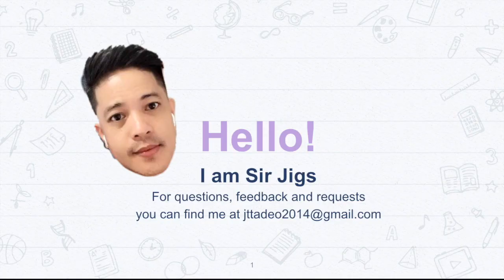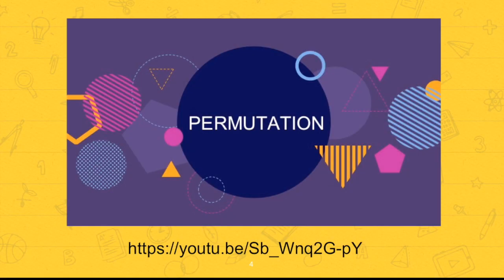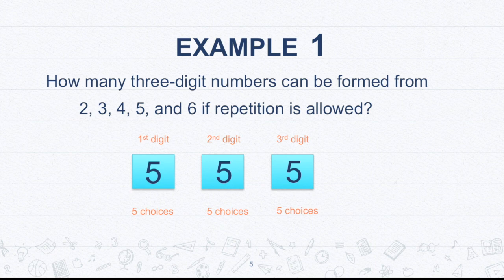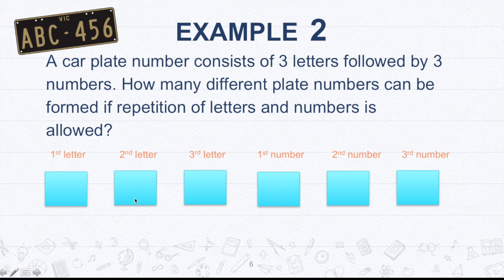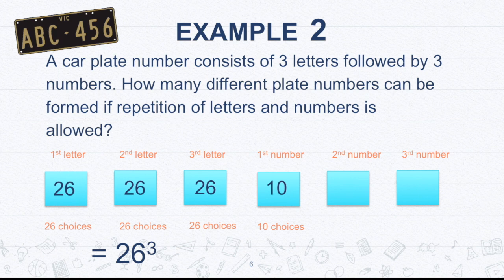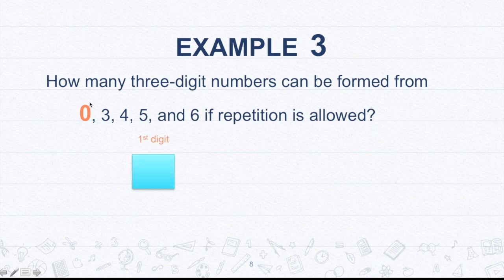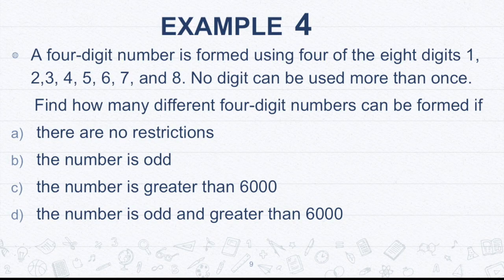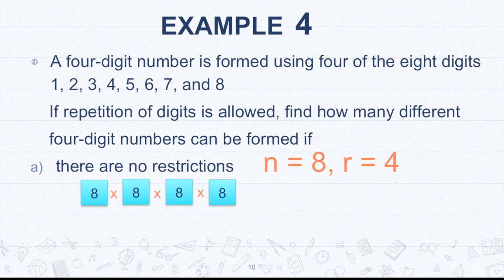How To Do Permutation with Repetition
How to find the number of permutations if the repetition of items is allowed?
Find out how does this permutation differs from permutation without repetition.